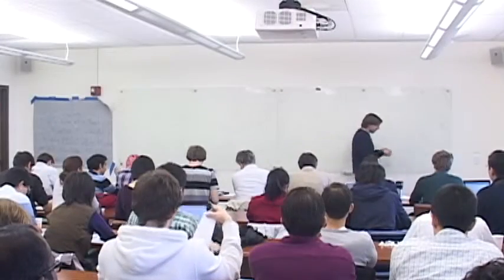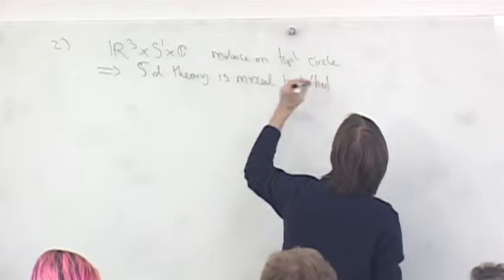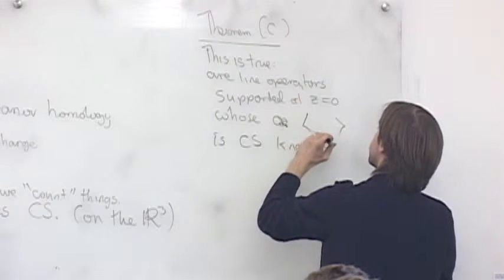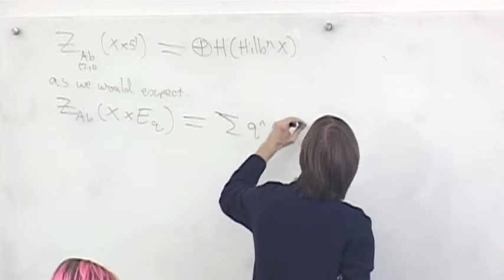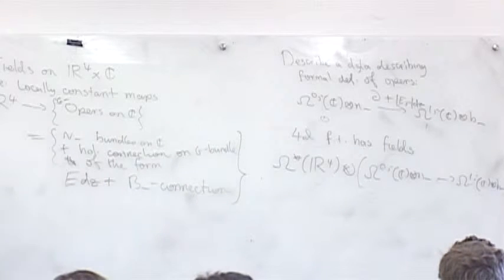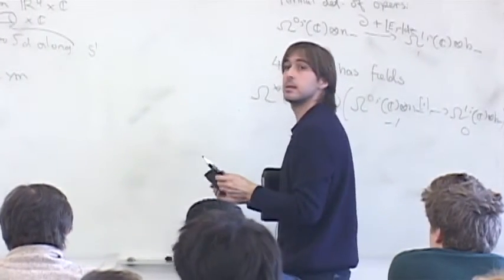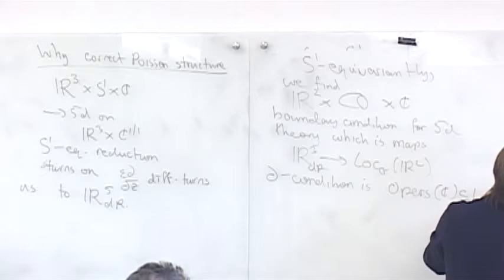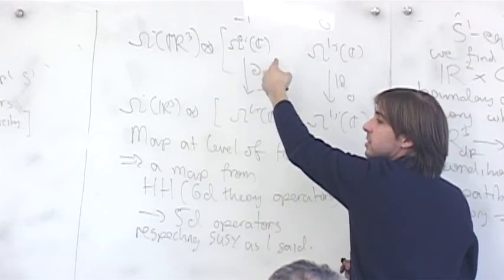Kevin Costello - Factorization Algebras Associated to the (2,0) Theory (Part 4)